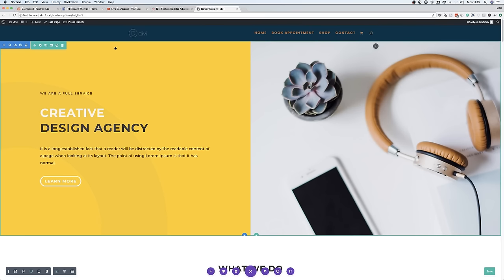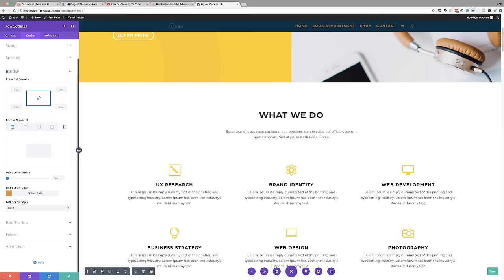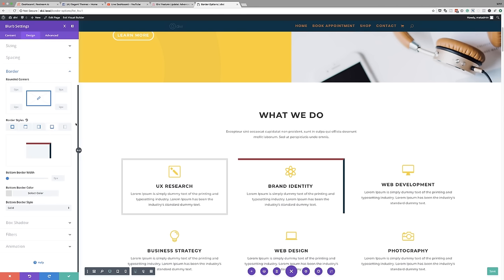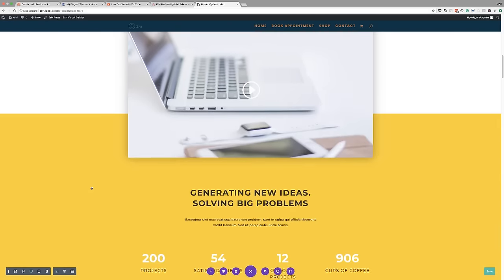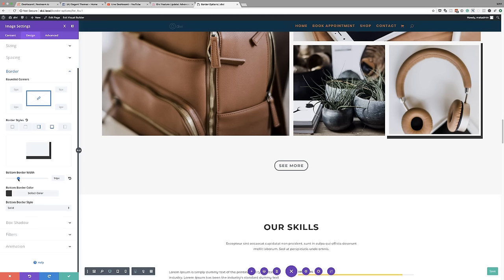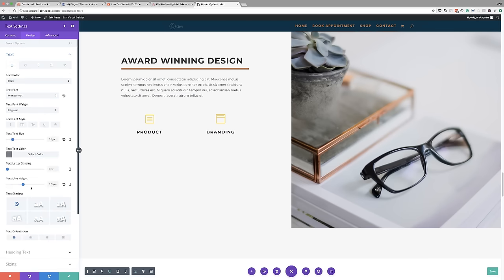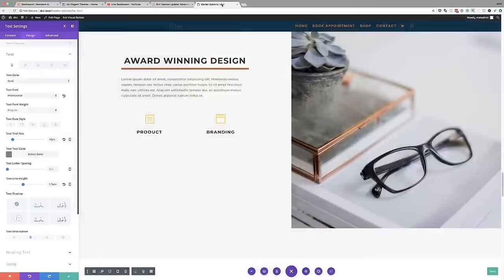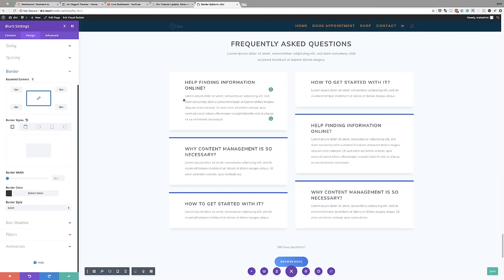This Week in WordPress (March 17 - 23, 2018)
Happy Friday, Divi Nation! I am B.J., a content creator at Elegant Themes. You’re watching This Week in WordPress, a weekly live stream where we talk about the best news, tutorials, and resources that have been published this week. Make sure to say hello  in the comments, share what you’ve been working on this week in WordPress, and let’s be friends!

--NEWS

Caldera Forms Becomes First Major Plugin to Drop Support for Legacy PHP

--VIEWER SUBMISSIONS

--TUTORIALS

How to Add a Forum to Your Website with Divi’s Marathon Layout Pack

Slow WordPress Admin Dashboard? Here’s How To Fix It (Including WooCommerce)

--RESOURCES

Should You Sell Premium Themes on Your Own or at a Marketplace?

The Current State Of Email Marketing Programming: What Can And Can’t Be Used